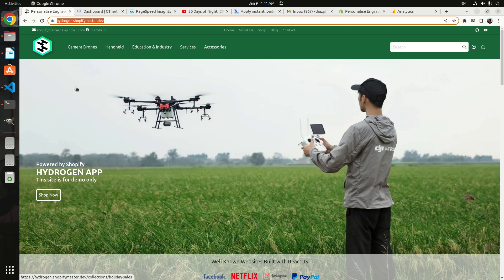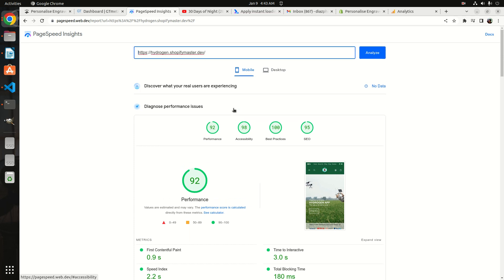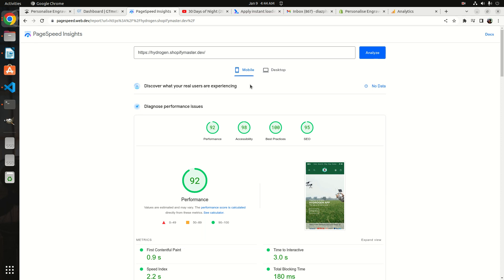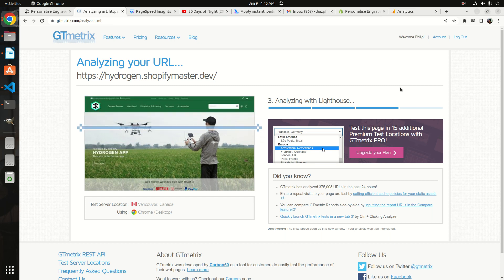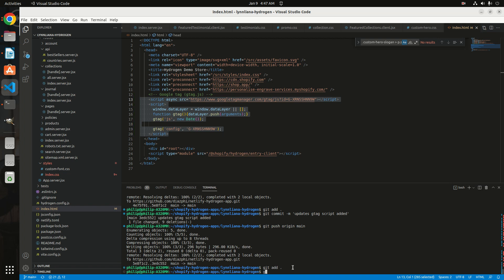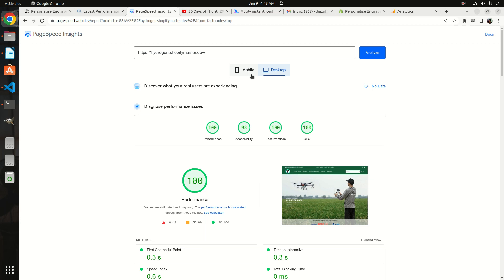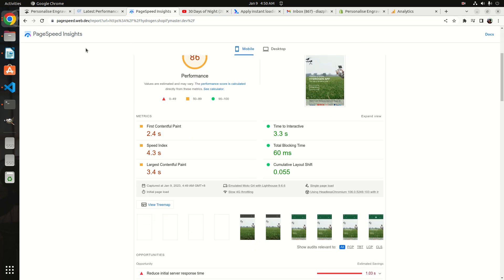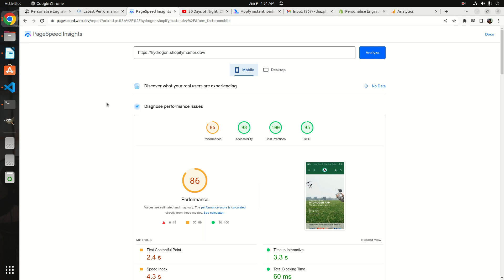Shopify Hydrogen Reactjs Tutorial 5: Page Speed Optimization and other vital core insight overview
In this video, You'll understand what makes your Shopify store essentially in line with the different vital core insights. A short overview of how the marketing team integrates strategic tools like Google Analytics and other third-party script injected into your Shopify storefront does affect deferring your page speed performance score. You'll also learn how to evaluate your site performance using two popular site analyzers like GTMetrix and Google Page Speed Insight